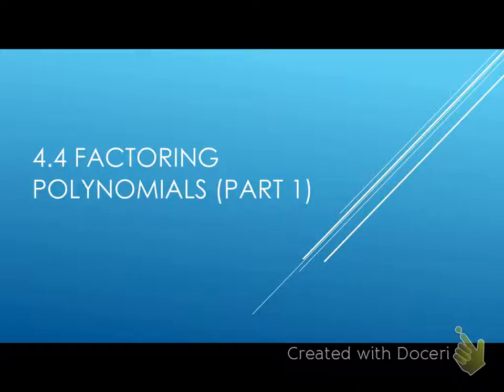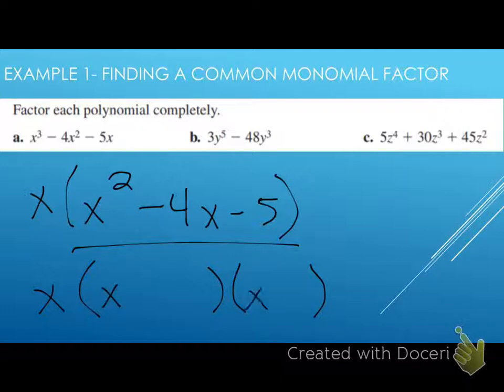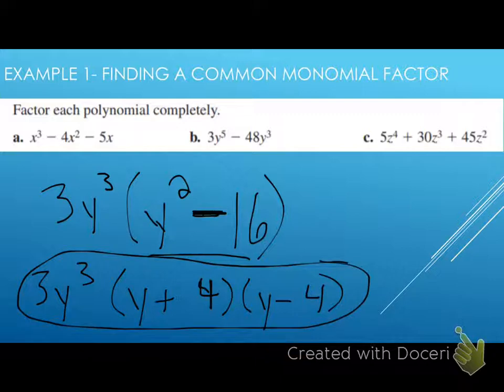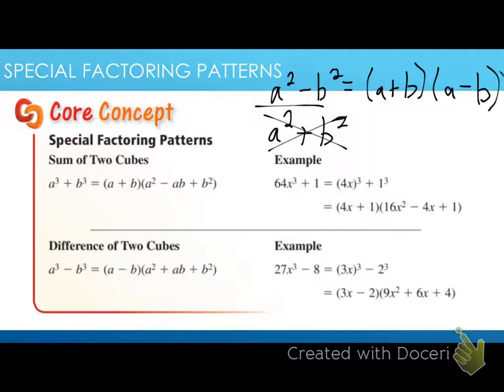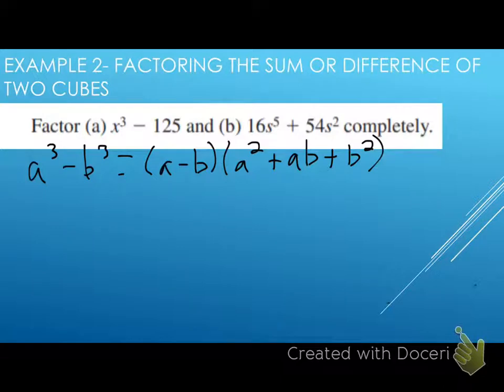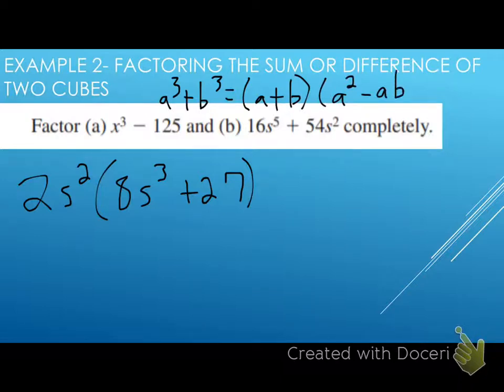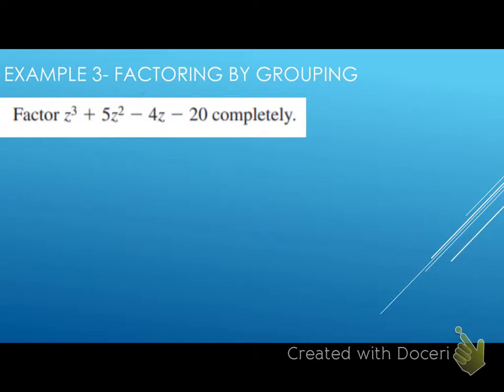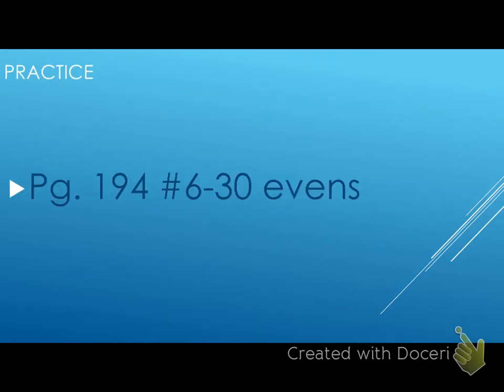Algebra 2- 4.4 Factoring Polynomials (Part 1) Notes (6th hour)